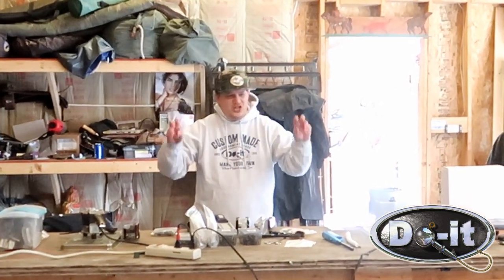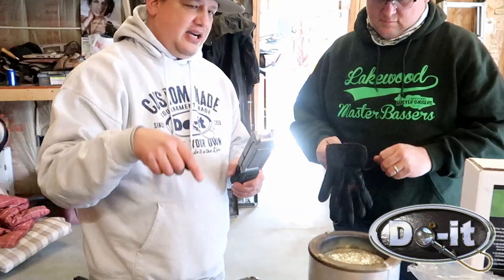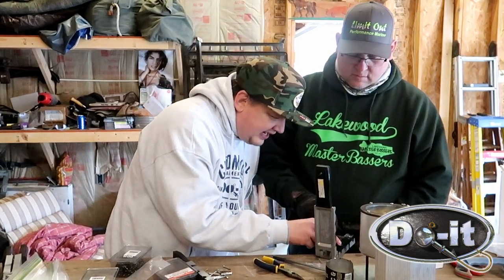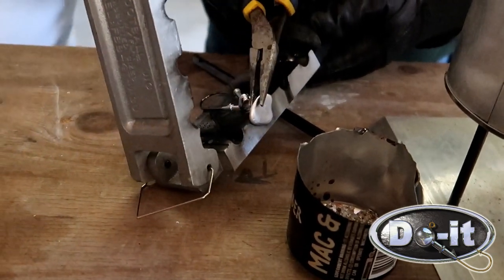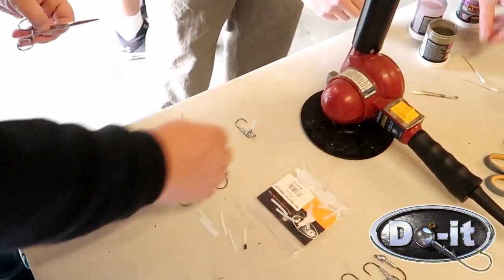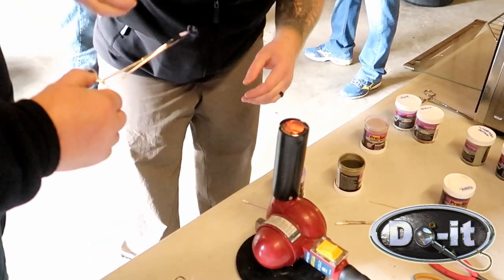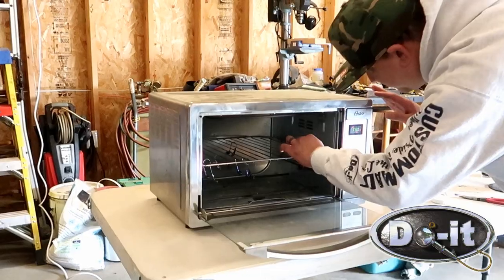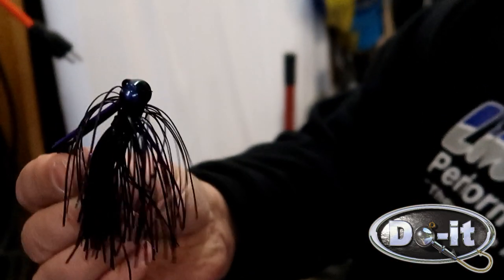Jig Pouring Seminar - That Guy Skimpy - Do-It Molds